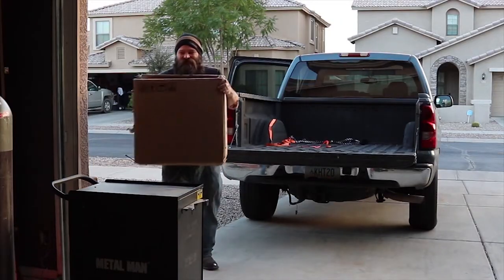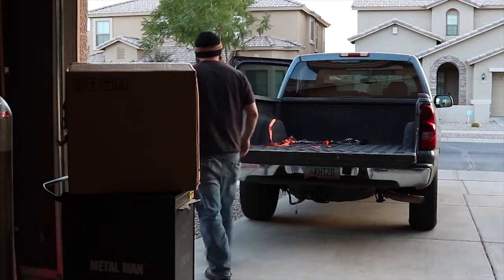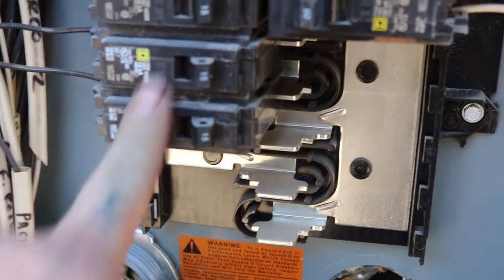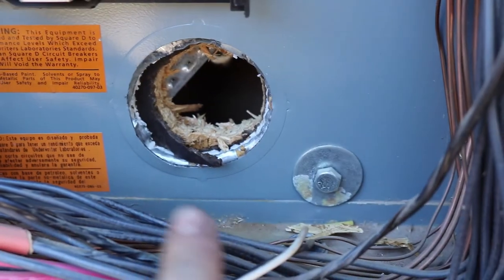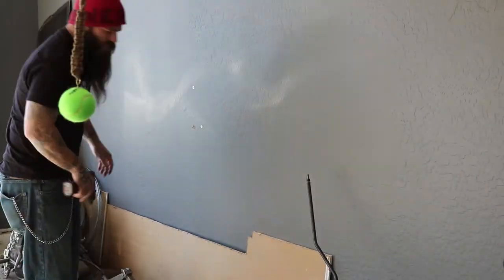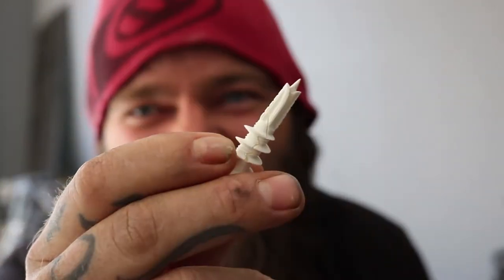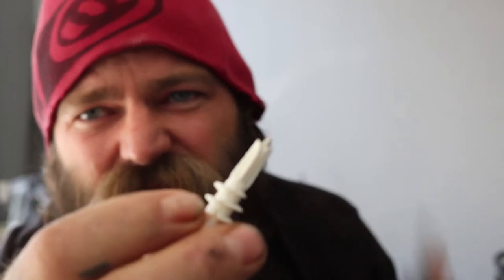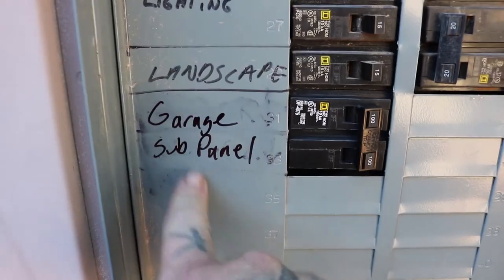How To Wire Your Garage For 220v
Today we take a break from working on cars and work on our garage. We needed to wire a 220 volt outlet and decided to wire more plugs. not sure if this is a real how to or just a montage with music. Hope you enjoy!

We are not electricians and we are not qualified to give professional advice on the matter. Wire at your own risk as we do not take responsibility for others actions after watching this video.

Here is our FaceBook: @garagejunkie

Video clip from "Seven"